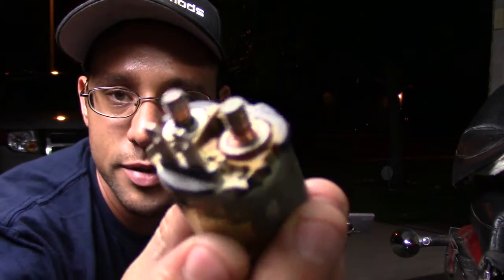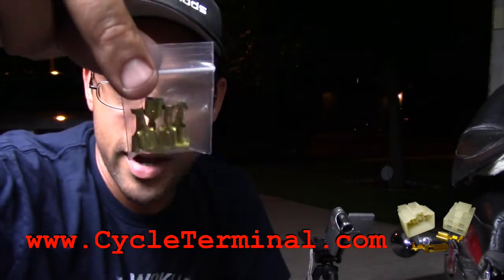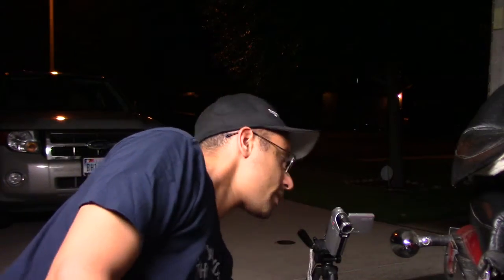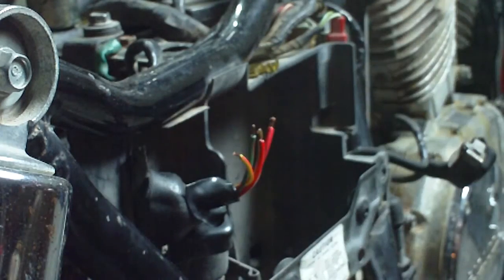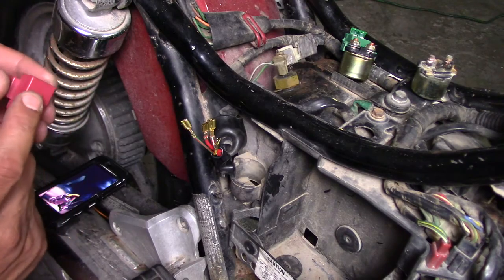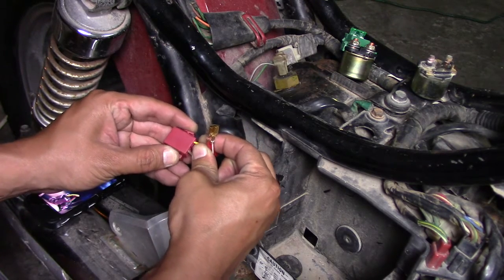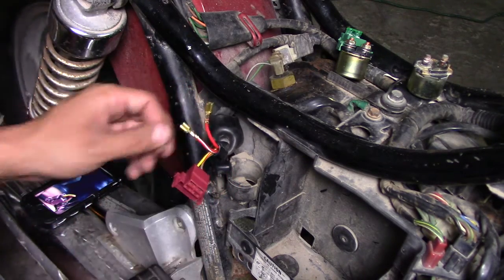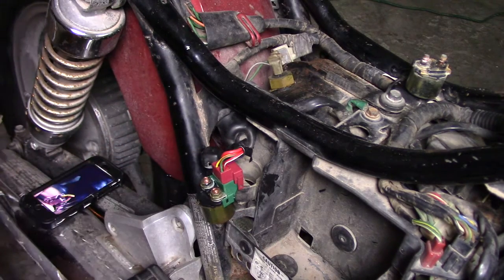Project Starfire: Starter Relay Plug Replacement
Tutorial on replacing an electrical plug for a motorcycle starter relay.